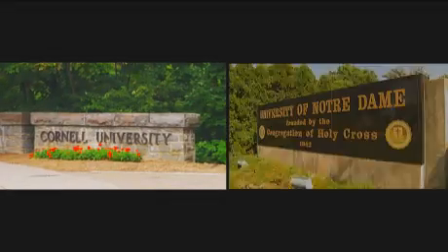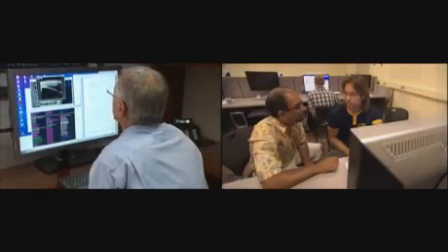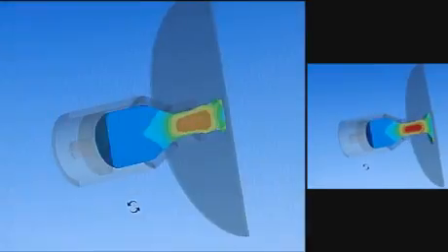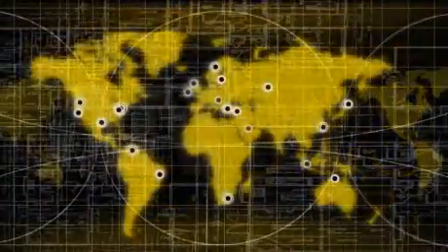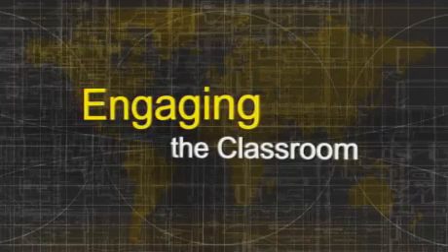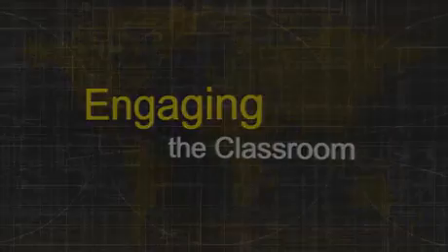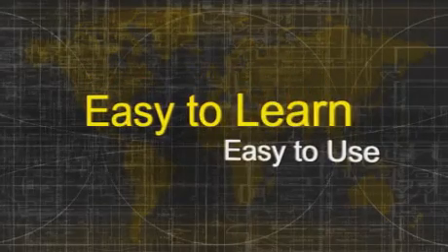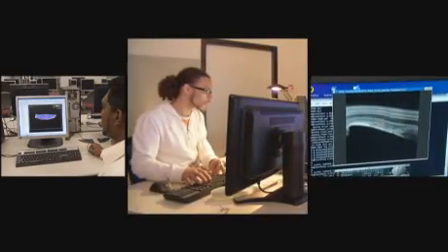Ansys Engineering Simulation in Academic Departments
More engineering students and professors are turning to Ansys to educate the next generation of engineers.